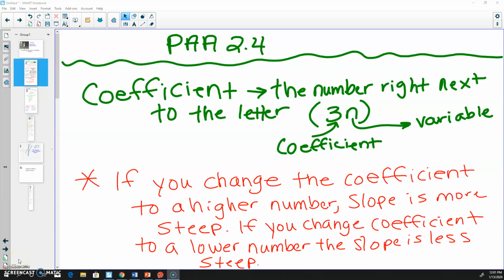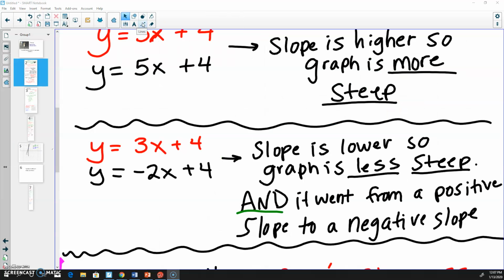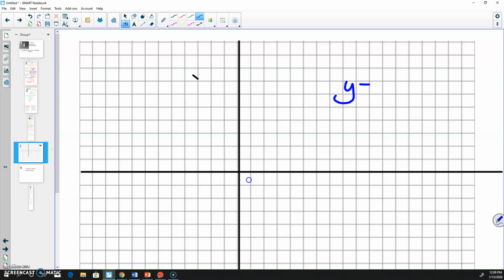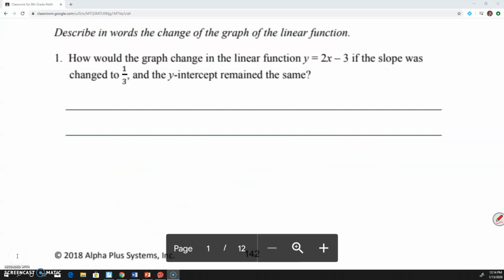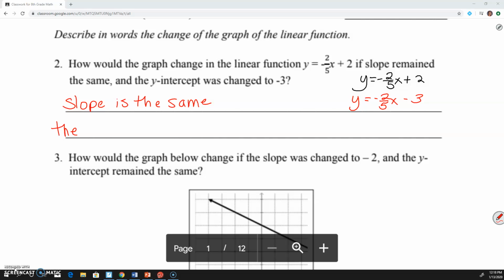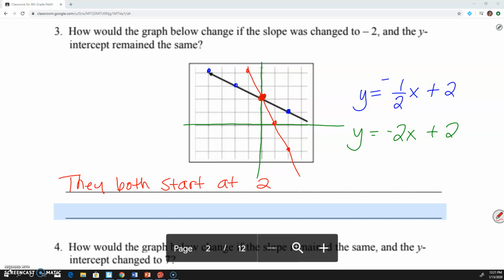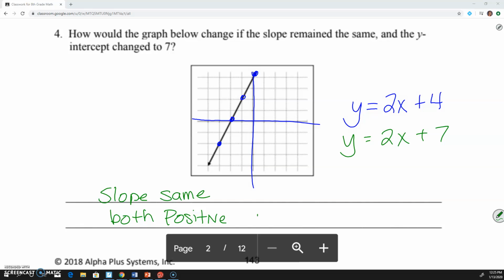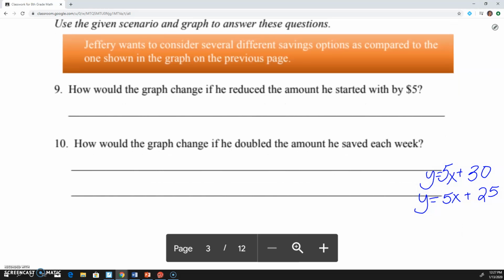Assignment #17 PAA2 4